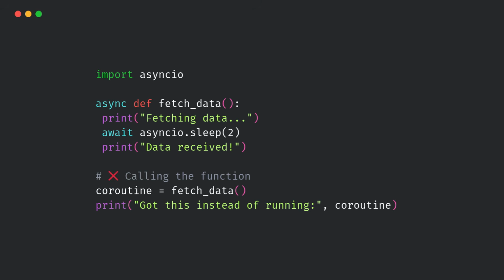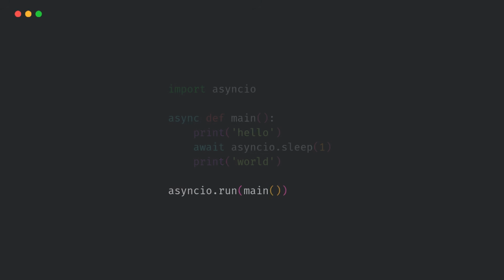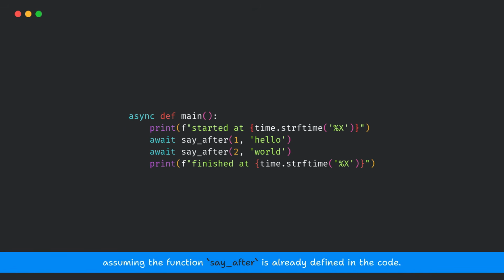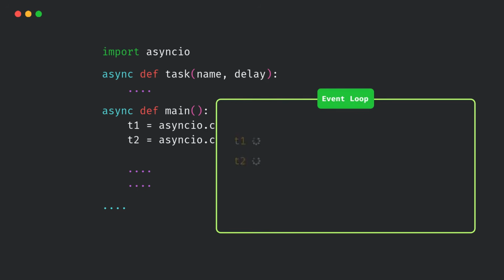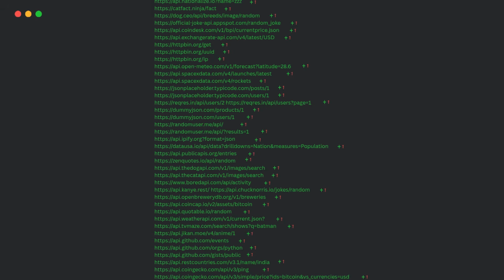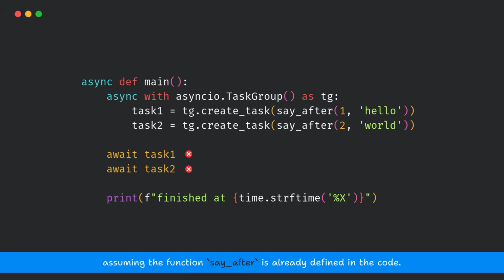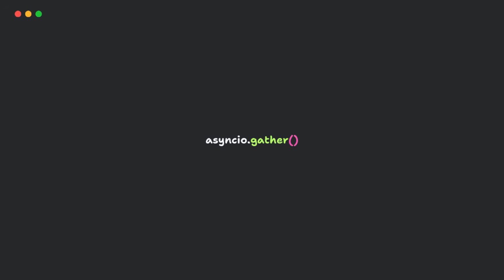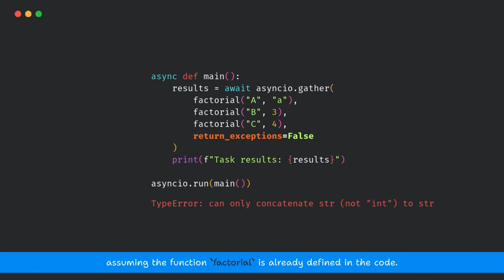How to Handle Async Code in Python?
Asynchronous code doesn't work like the simple function in Python. To run them, we need asyncio.run(). But asyncio.run() is meant to called once in the top level of the code.

Before 2018 (the year in which asyncio.run() is added with the version 3.7), developers manually write the code to run async code using get_event_loop() and run_until_complete().

So what if we want to run multiple coroutines... there are ways. In this video, we'll see how we can handle async code.